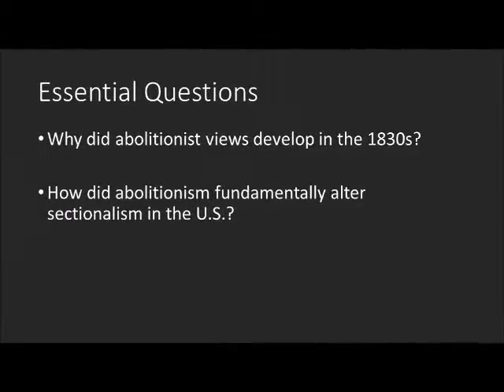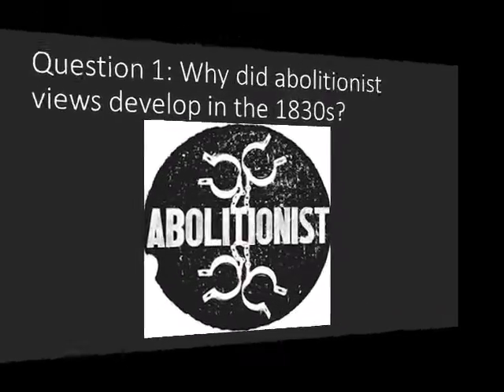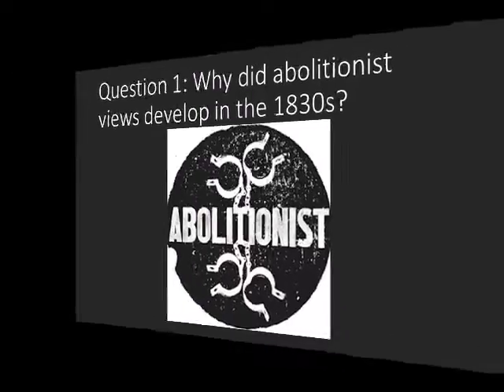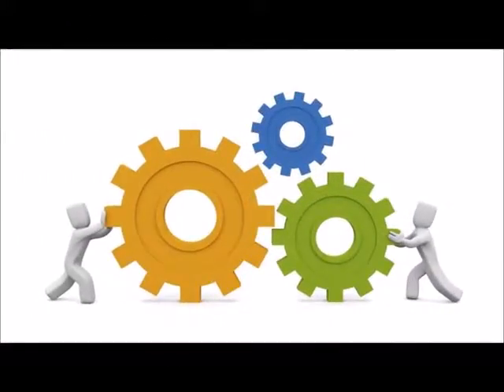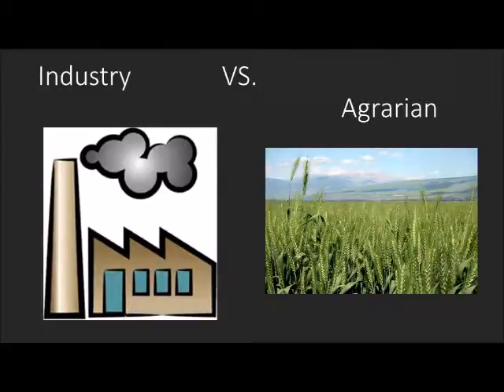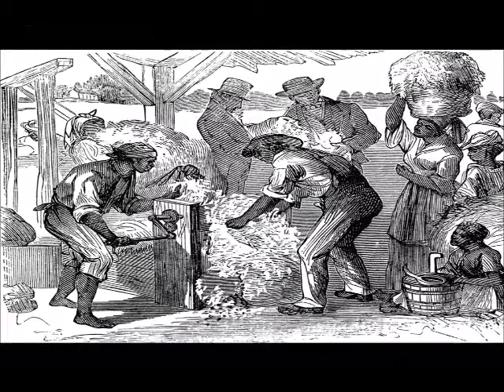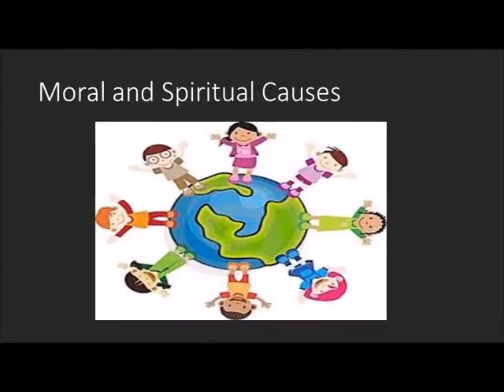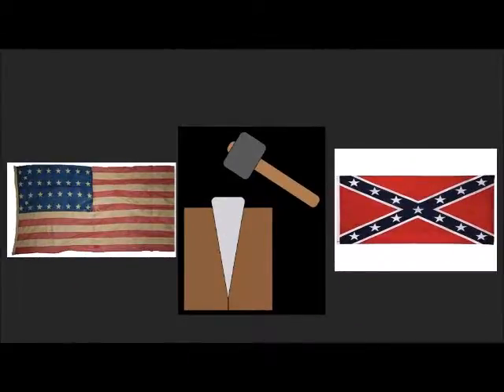Roots of Abolitionism